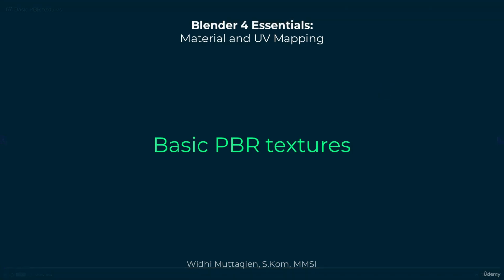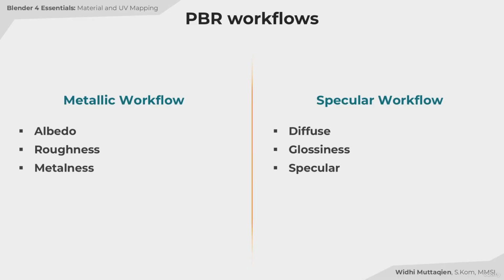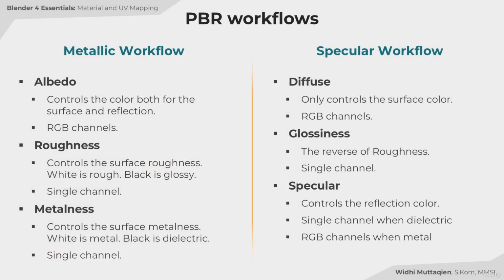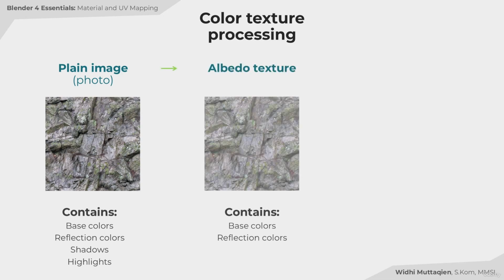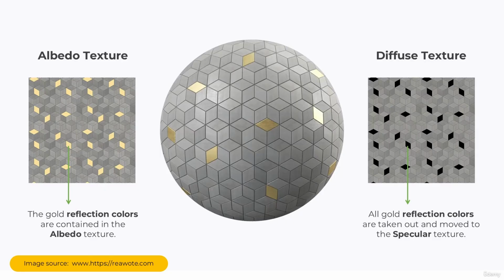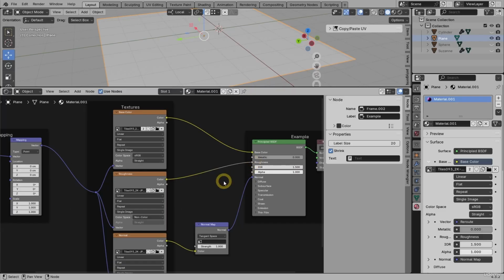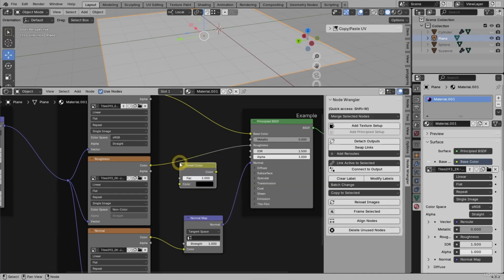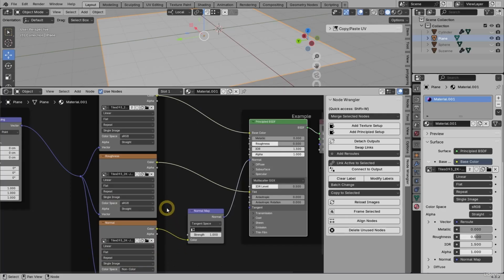BASIC PBR TEXTURES